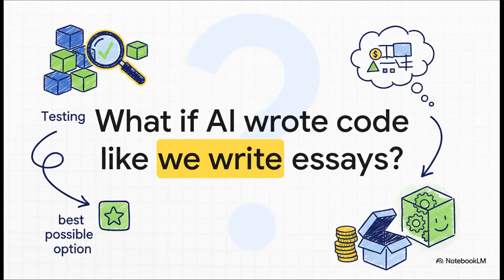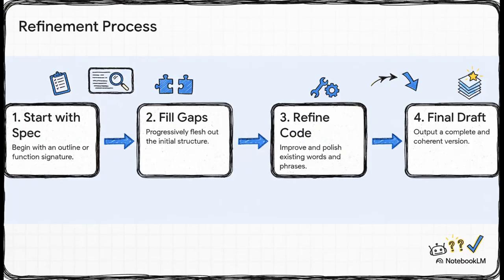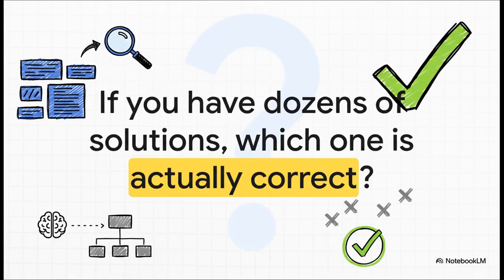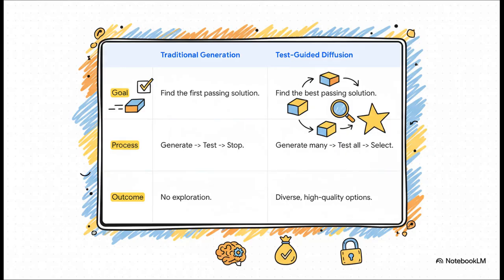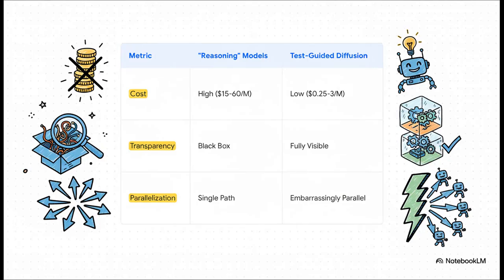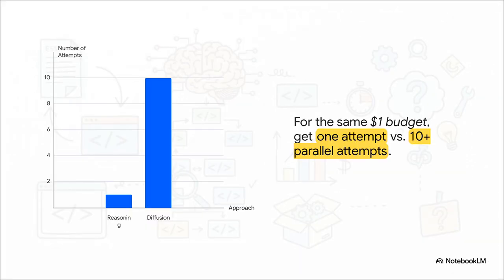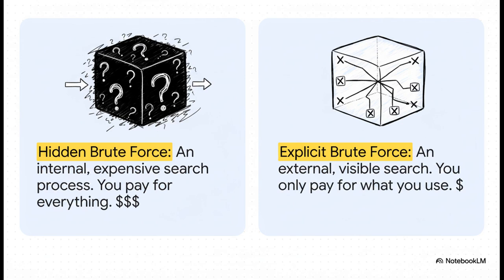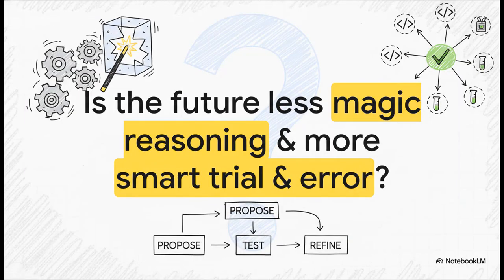Test Guided Code Generation